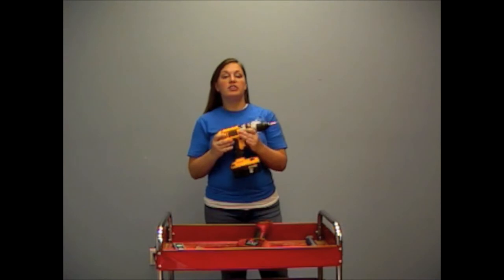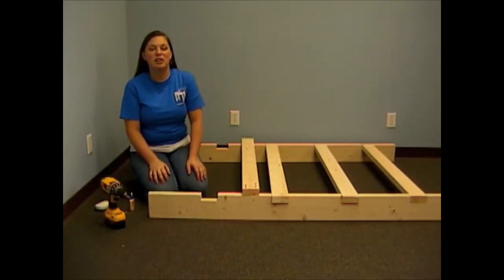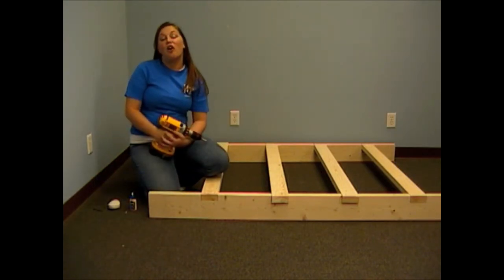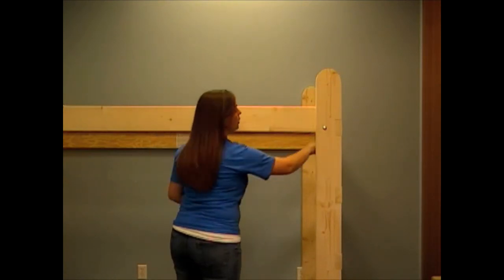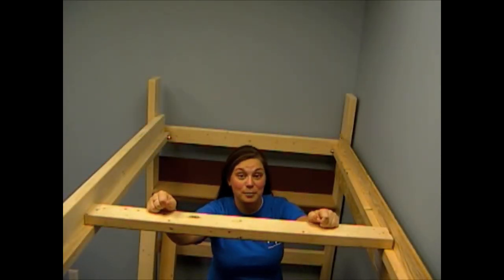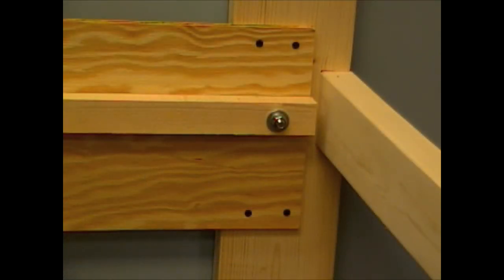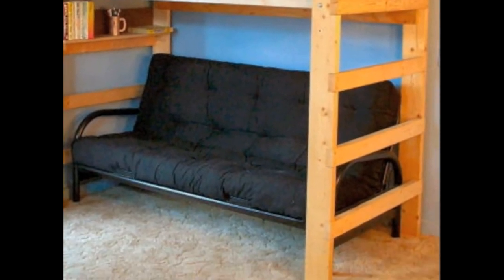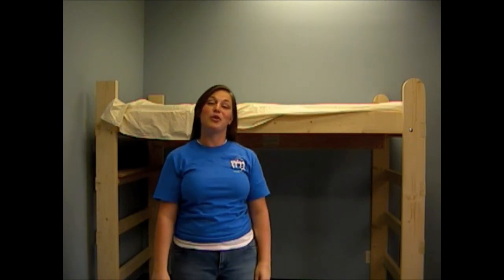CollegeBedLofts.com Assembly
How to assemble a loft bed & bunk bed.  For youth, teen and college students.  For home, apartment and college use.  Ready-To-Assemble Kits and Do-It-Yourself Plans.

Please note the back rail in the video shows our old design. With our current design the back and front rails are identical.